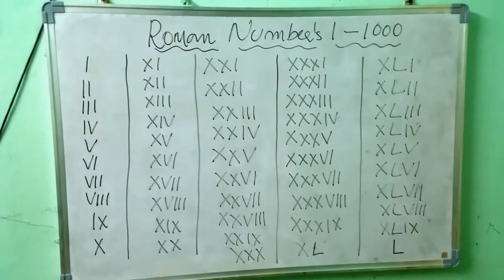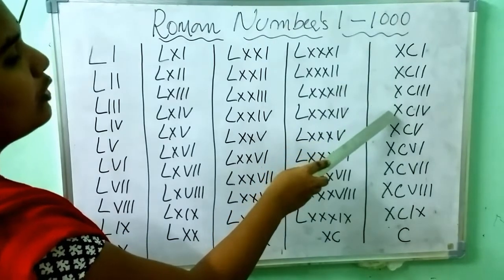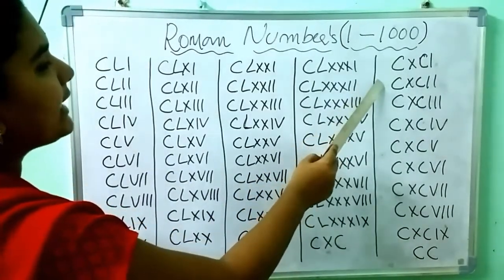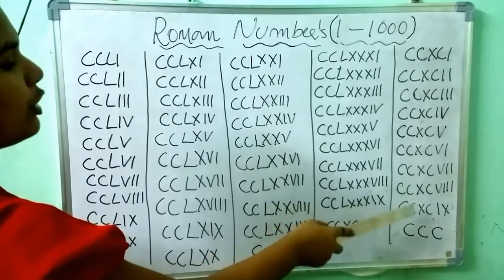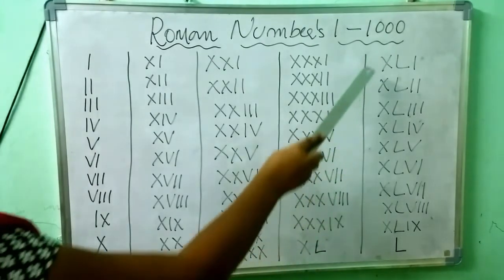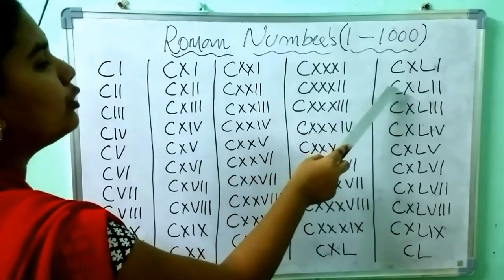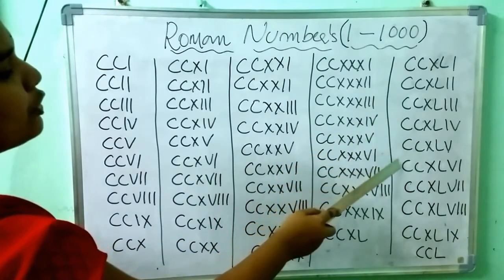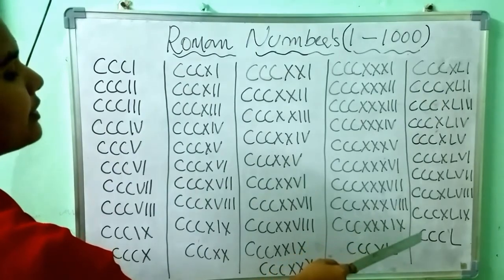Roman Numbers 1 to 500 | Roman Numerals 1 to 500 | My Game Style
Topics Covered:
roman numbers
xxxix roman numeral
xxxvii roman numerals
roman counting
roman numerals chart
roman numerals converter
10.  roman numerals 1 to 100
1 to 500 roman number